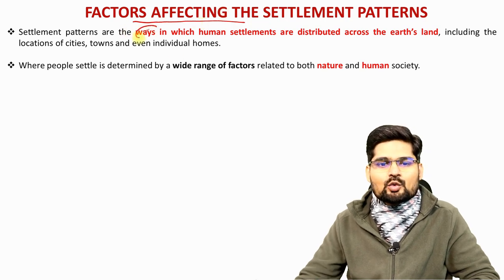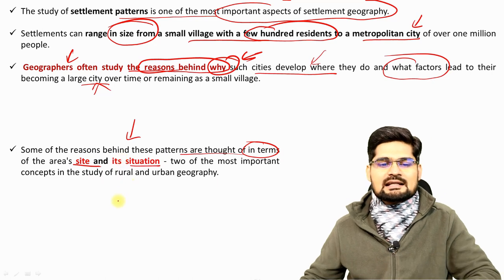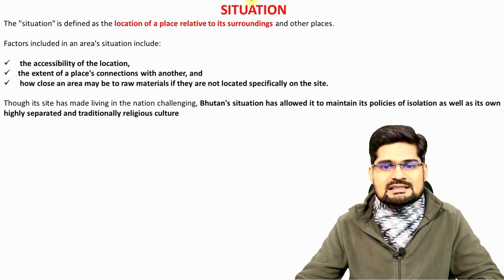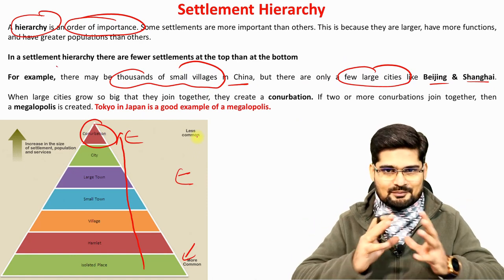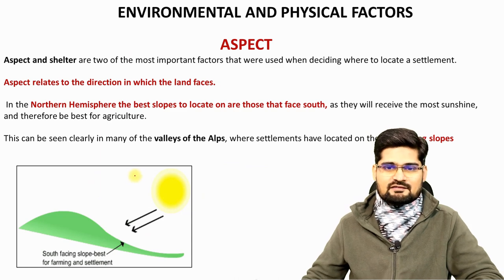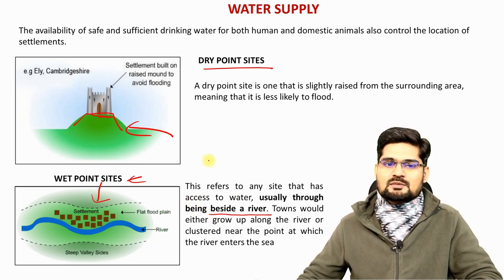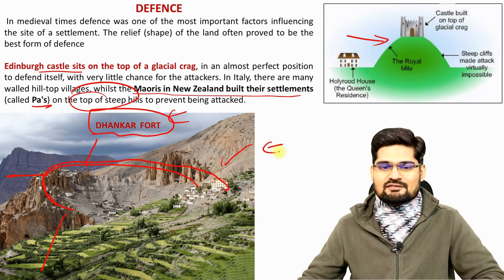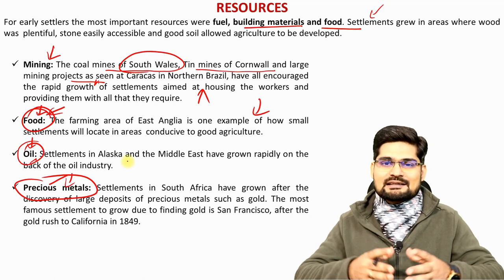Factors affecting Settlement Patterns- Geoecologist-UPSC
In this video the various concepts related to the Factors affecting Settlement Patterns , has been discussed ; which is part of Human Geography for UPSC - Geography Optional, as well as beneficial for other geography  students.

This video by Dr. Krishnanand, founder of TheGeoecologist; is suitable and helpful for the  UPSC/IAS aspirants and beginners as well.  Simplified  explanation of  the Factors affecting Settlement Patterns  for preparation of UPSC (geography optional) has been made in this lecture.